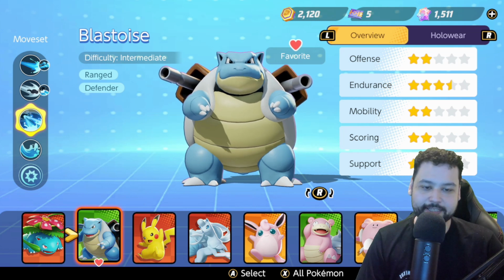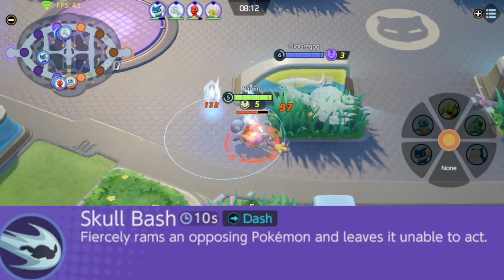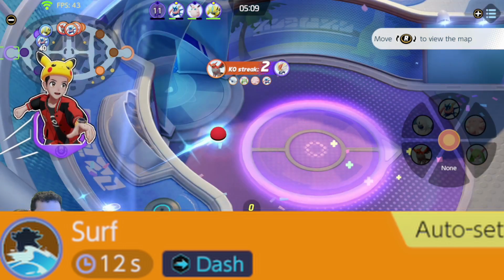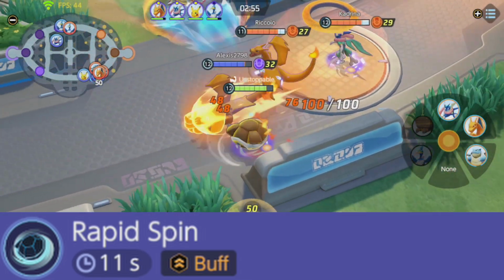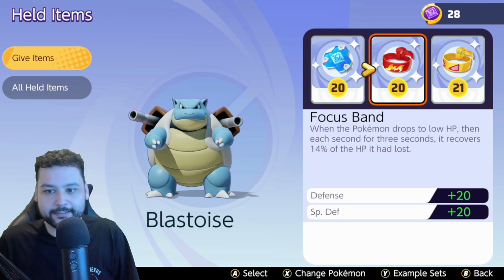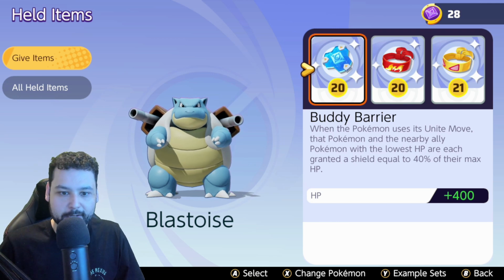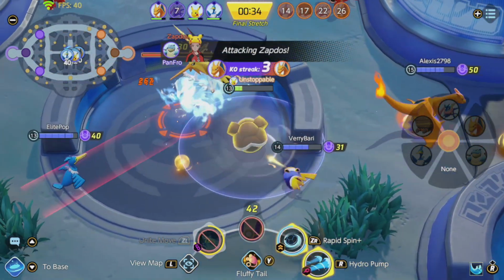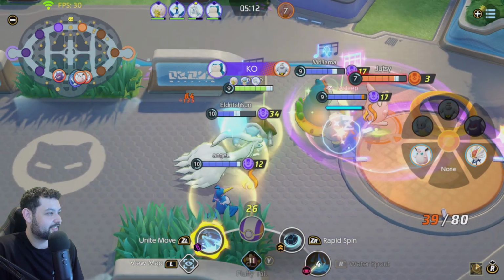How to Play Blastoise BEST Master Rank Guide! Moves, Items, Builds Overview | Pokemon UNITE